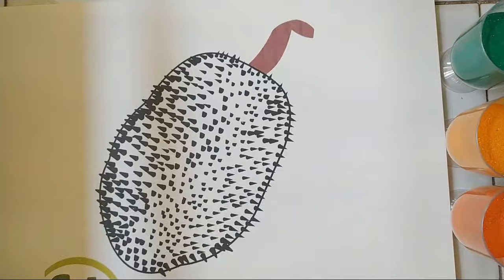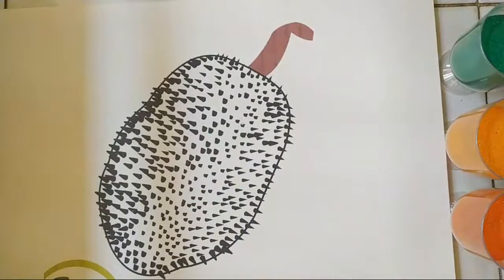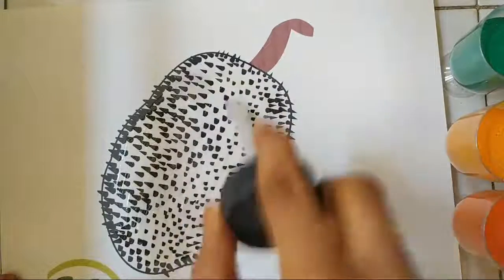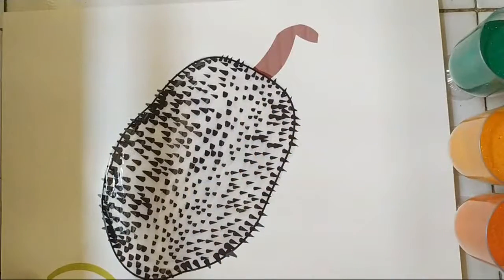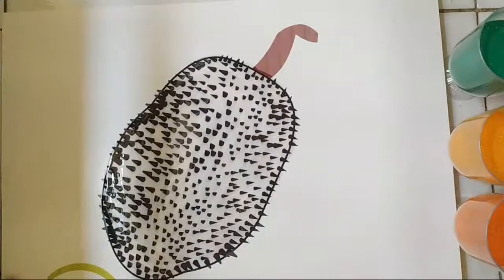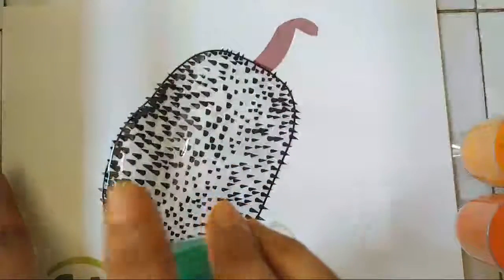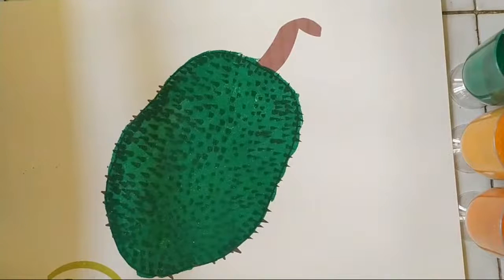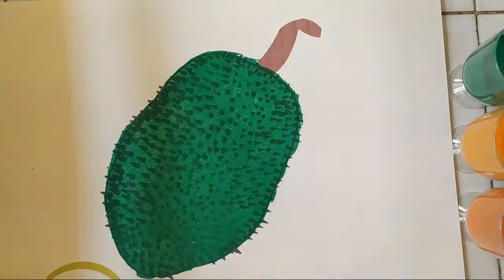Sand Painting Art | Sand Art Videos With Coloured Sand | Let's Learn J For Jackfruit for Kids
How to do Sand Painting Art for Kids Let's Learn J For Jackfruit for Kids Sand Art Video With Colour Sand Artnutzz TV